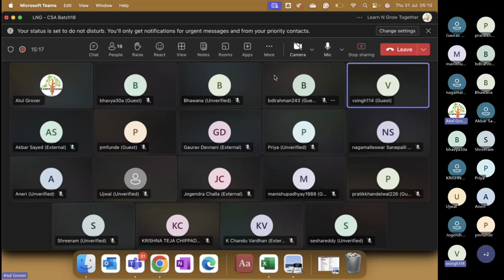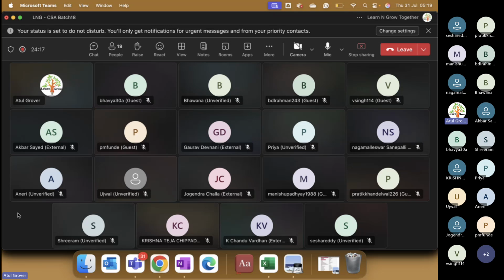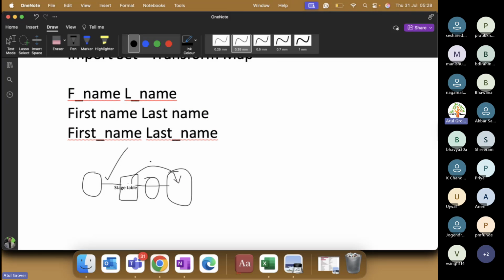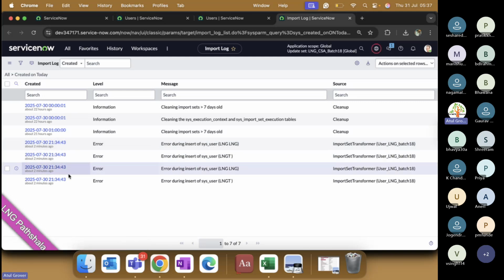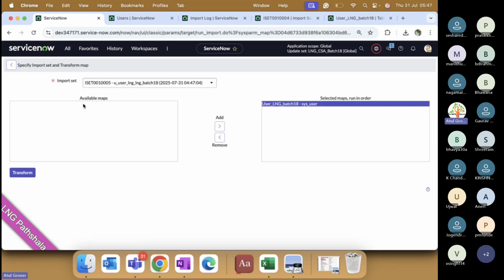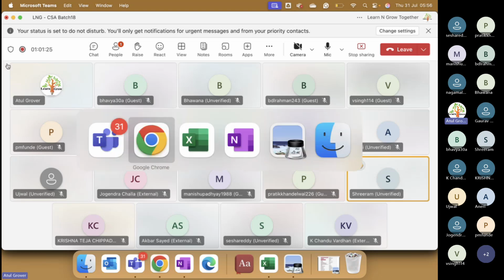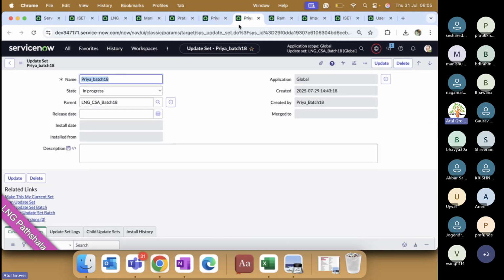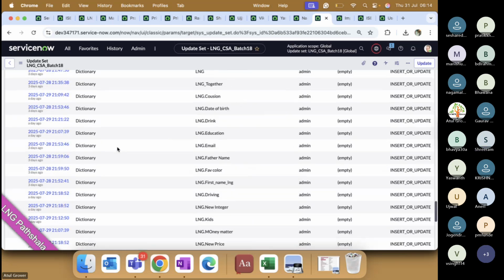CSA Admin Batch18 | Day 9 | Import Set - Transform Map